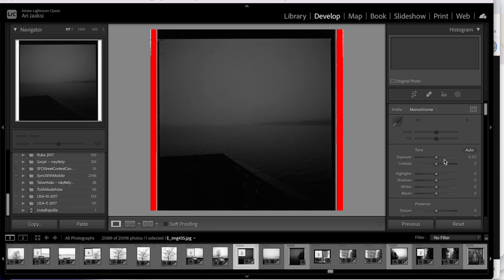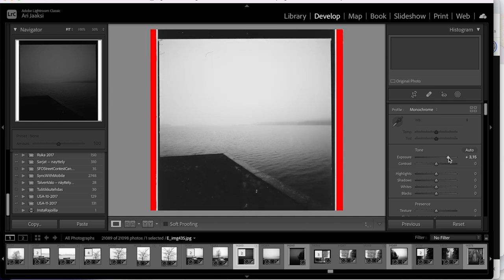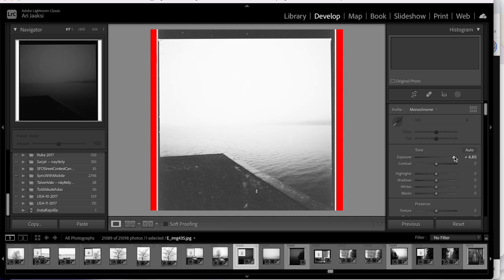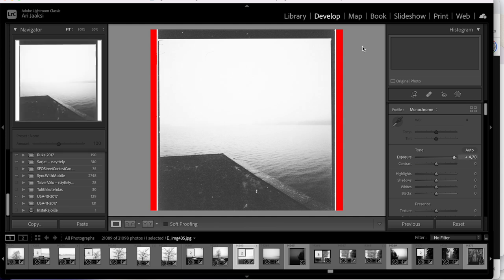Learning from happy accidents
I photograph a lot. Sometimes something goes wrong. But then, it may be a happy accident or something I can learn from.